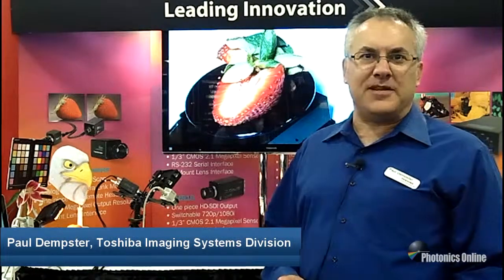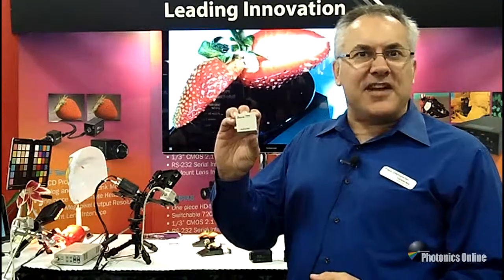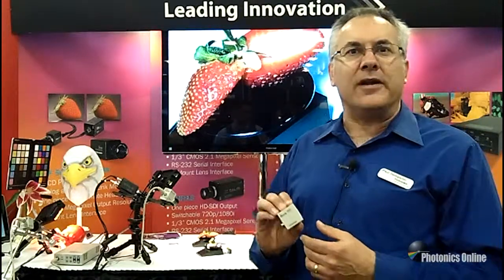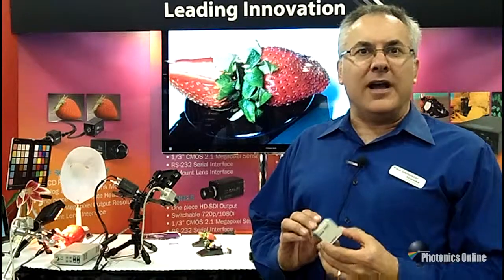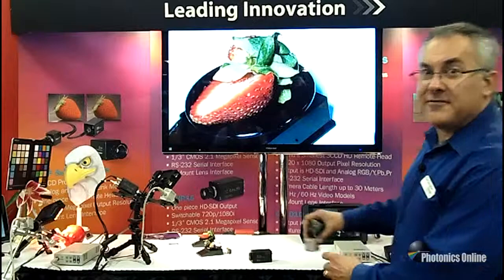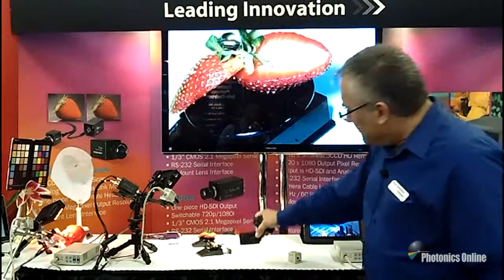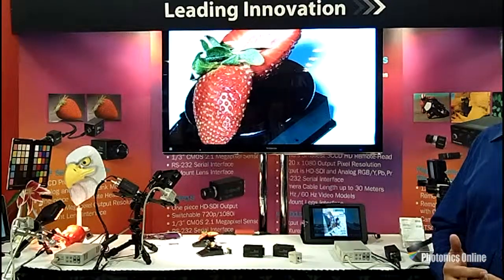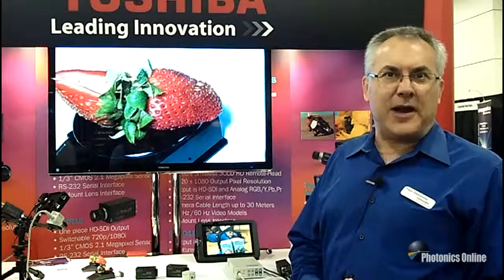Three-Chip Cameras For Surgical Imaging, Medical Microscopy, Broadcast Applications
Paul Dempster, director of sales and marketing for Toshiba's Imaging Systems Division, walks us through their three-chip industrial camera offerings at Photonics West 2013. Three-chip technology results in excellent color capabilities for color accuracy. This is ideal for applications like surgical imaging, medical microscopy, and broadcast — where small size and color quality are important.